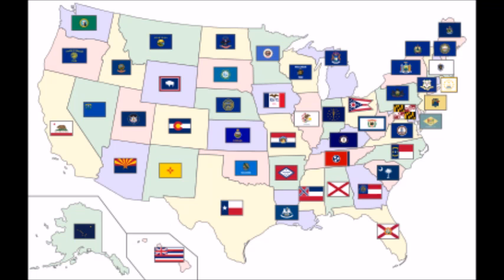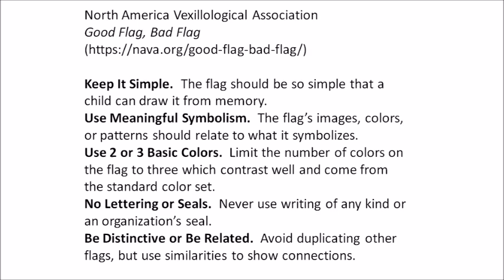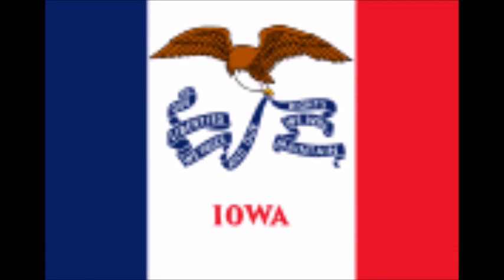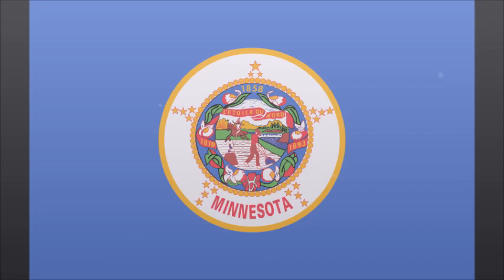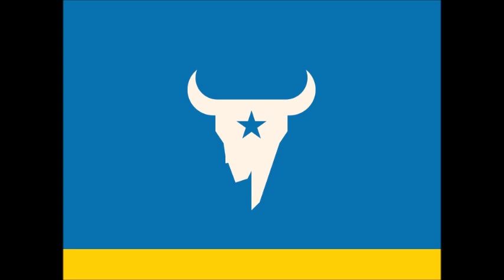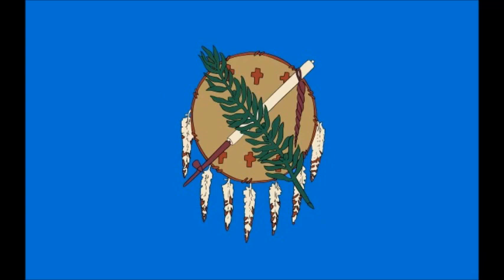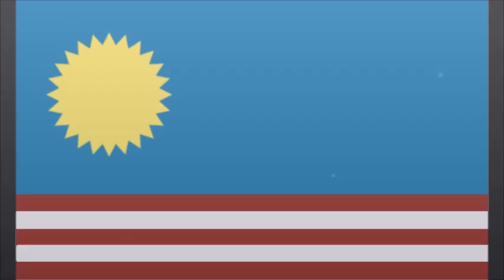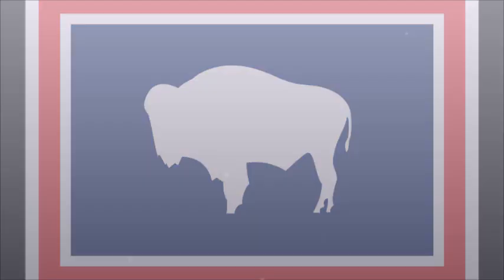Redesigning US State Flags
Update:  I was looking through a catalog of face masks last night and there were a few that were of flags.  Besides the US one, there were Colorado, New Mexico, Maryland, and Chicago.  Watch this video and you'll see why those ones, and not some others like New Hampshire.

Let’s face it, most – but not all – of US state flags are pretty awful.  You run across an occasional exception, like New Mexico or Maryland, but they’re mostly a dreary lot that are hard to tell apart.  In this video, I’m going to go through all of them, indicate which ones don’t have to be changed, and then suggest redesigns for the ones that do. These won’t all be my own designs – if a flag can be saved by a small change, I’ve done that; if there’s an historical flag that could be adopted or readopted, I’ve suggested it, and if someone else has suggested a new design that I like, I’ve gone with that. For the remainder (and for a few with good redesigns by others) I’ve designed my own.

If you can’t get your state to redesign its flag, do it yourself.  Sometimes changes come from the grassroots. Just start flying your new design and encourage others to do so.  If enough people do that, it’ll become the new state flag by default.  And don’t let your state representatives tell you it would be too expensive to change.  Changing flags on state stationery can be done in minutes.  Cloth ones can be replaced as they wear out; the world won’t come to an end just because there are two different state flags being flown for a while.

So get at it, people.

If you have your own redesigns and have them on-line somewhere, post their URL so we can all have a look.

There are a few mistakes I’ve caught in the video, and probably some I haven’t.  When I talk about Michigan’s Zervic flag, I twice get the pronunciation right (if that’s indeed the right one), but the third time it sounds more like “verdict.”  Sorry, Mr. Zervic.  I say that Colorado’s flag is the only one with the state’s initial on it, but Ohio’s can be said to have an “O” on it; I don’t know if that’s official, but there it is.  The history of Kansas’s “State Banner” is a little more complex than I say.  I call people from Michigan "Michiganites," but I've been informed by several people that the proper term is "Michiganders."  They seemed quite upset about my mistake, and I don't blame them; "Michigander" is a much cooler name.  Mea culpa, Michiganders.

While not really a mistake, I'd like to surrender on my suggested change for Indiana.  I still really like the George Rogers Clark flag, but I've had a large number of commenters from Indiana, more than on any other flag, say they hate it, and that the name should be removed from it, and the resulting flag cleaned up to line things up better after doing so.  So, Hoosiers, as far as I'm concerned, that's the way it should be.  Besides, you've got a lot better chance getting that change through than a completely new flag.  I actually was in Indiana recently (Aug, 2021), and found the flag being flown a lot of places.  I don't know if I saw any on non-government buildings, but if so that's a sign that Hoosiers like it, and that only the small change of removing the name should be made.  If you want an argument for it, pass on that although I saw a lot of flags, not only couldn't I read the state name, I didn't even see it.

Sorry if some of the slides are blurry, or the designs awkwardly lined.  I had to work with what I had.

The images of the current flags are all from Wikipedia Commons. The others come from these sites: